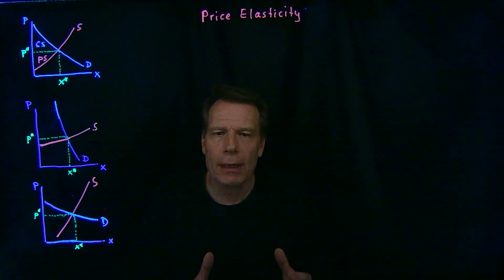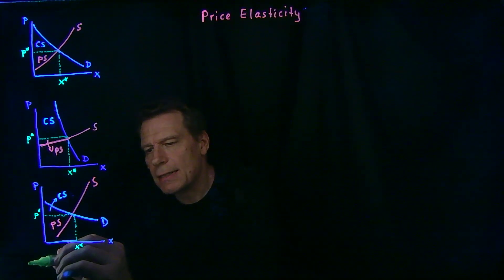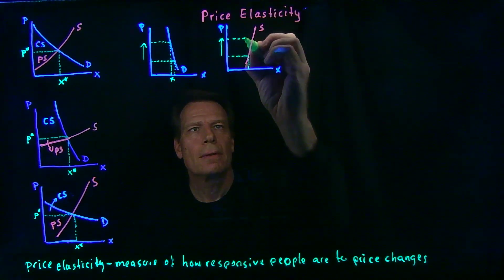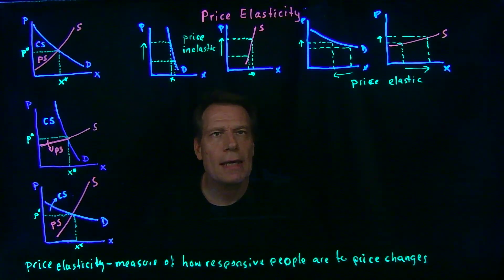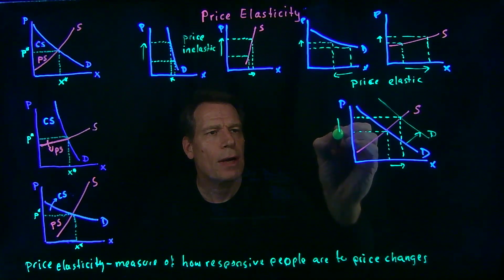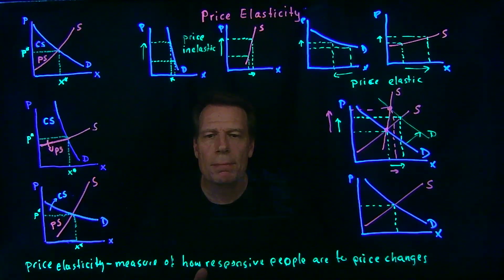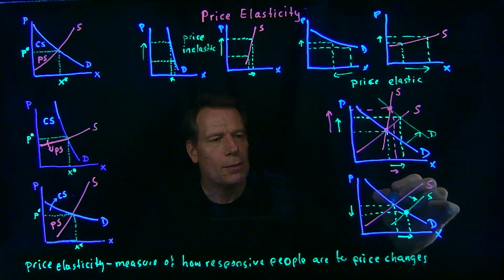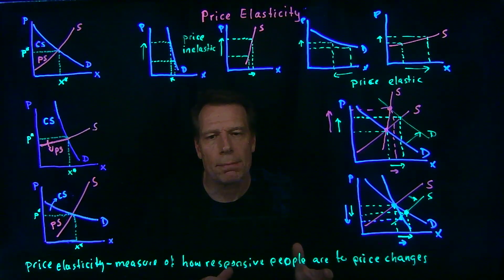7.3 Price Elasticities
This video introduces the idea of price elasticity of demand and supply. Price elasticity is a measure of how responsive market participants are to price changes. Later in the course we will explore price elasticity more thoroughly, but for now, we relate it to how steep demand and supply curves are around the market equilibrium.